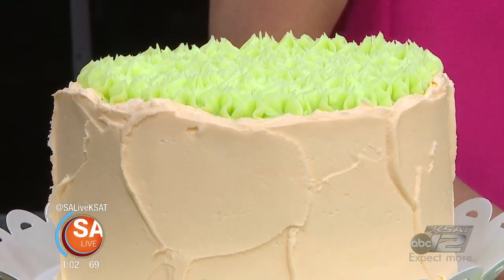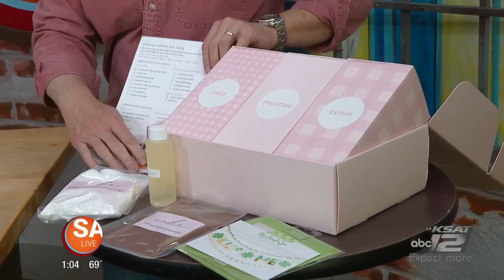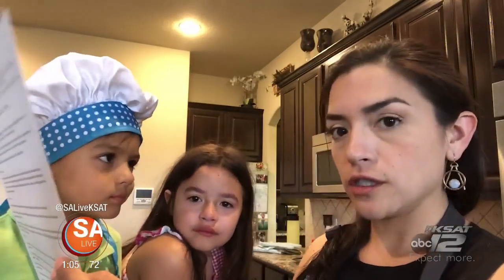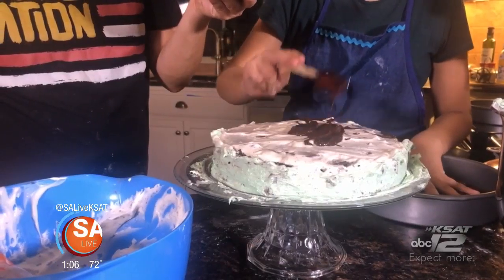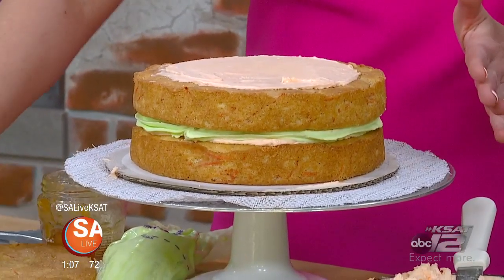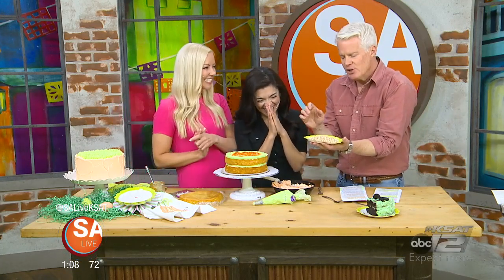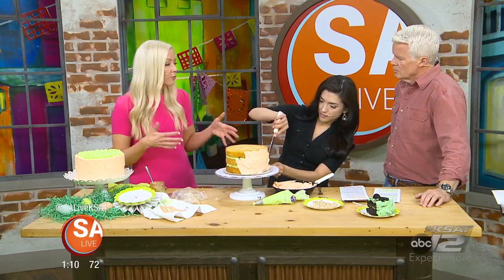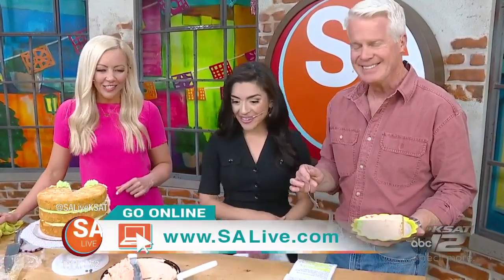Creative cakes 101 with Cake by Courtney | SA Live | KSAT 12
Courtney Rich of Cake by Courtney gives Mike and Jen a lesson on how to decorate fancy cakes ahead of her March 25 class in San Antonio.